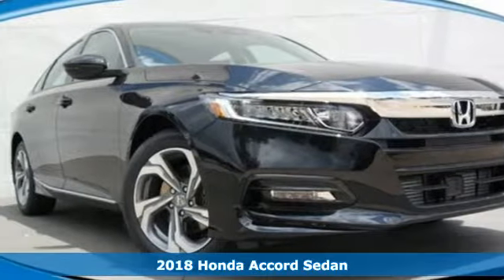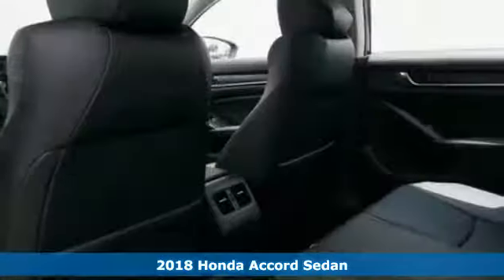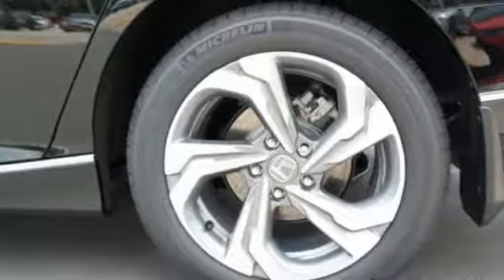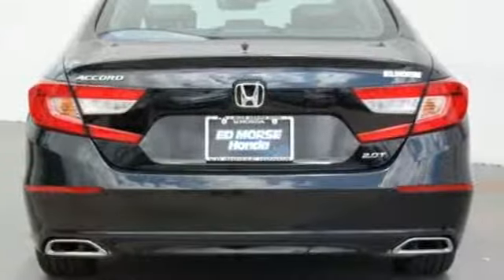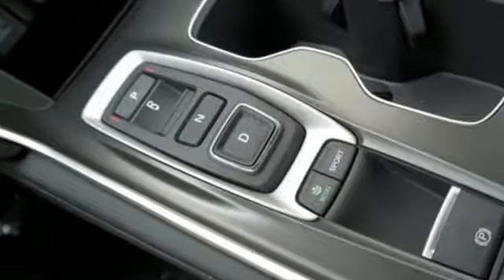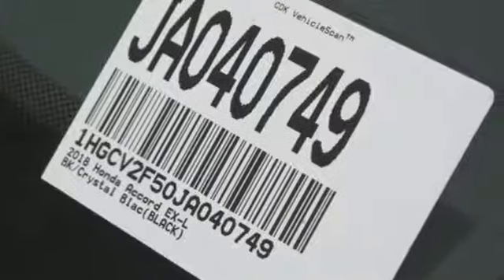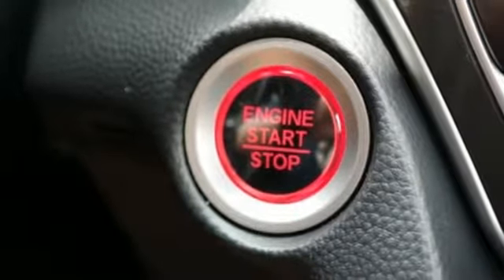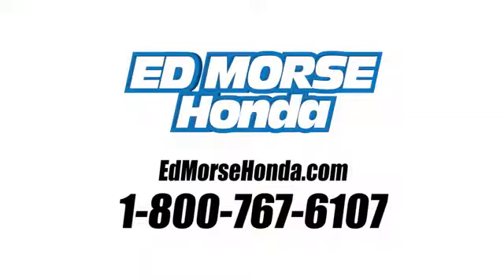New 2018 Honda Accord Sedan West Palm Beach Juno, FL JA040749 - SOLD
Year: 2018
Make: Honda
Model: Accord Sedan
Trim: EX-L 2.0T
Engine: 2.0L 4-Cyl Engine
Transmission: Automatic
Color: BK/Crystal
Stock #: JA040749
VIN: 1HGCV2F50JA040749
This outstanding example of a 2018 Honda Accord Sedan EX-L 2.0T is offered by Ed Morse Honda. This Honda includes: BLACK, LEATHER-TRIMMED SEATS Leather Seats *Note - For third party subscriptions or services, please contact the dealer for more information.* You've found the one you've been looking for. Your dream car. This is the one. Just what you've been looking for. The look is unmistakably Honda, the smooth contours and cutting-edge technology of this Honda Accord Sedan EX-L 2.0T will definitely turn heads.

Address:
3790 West Blue Heron Boulevard